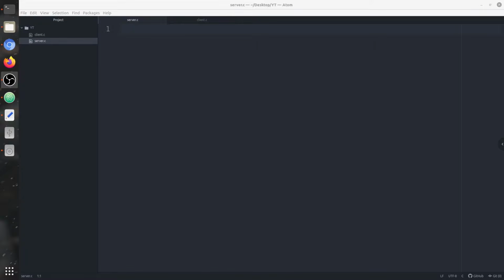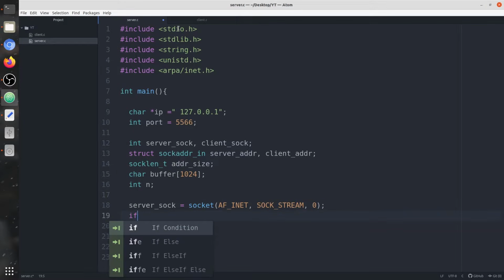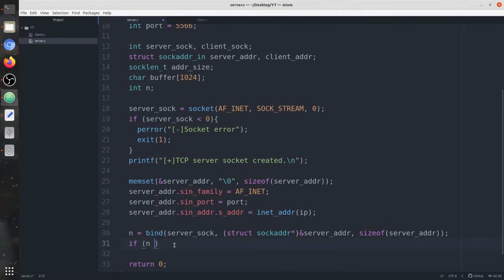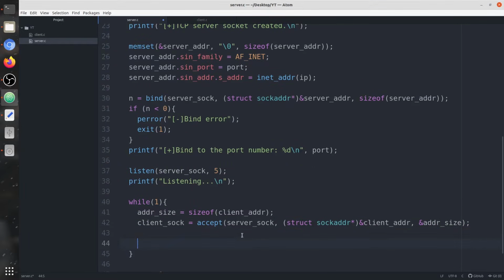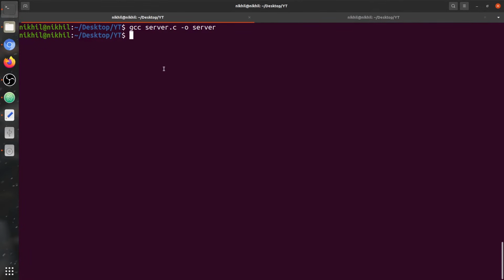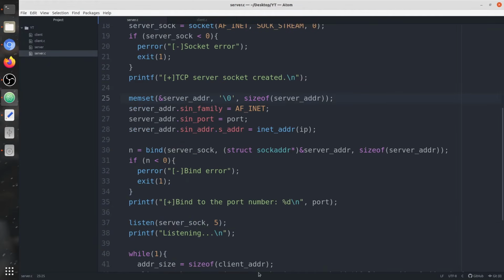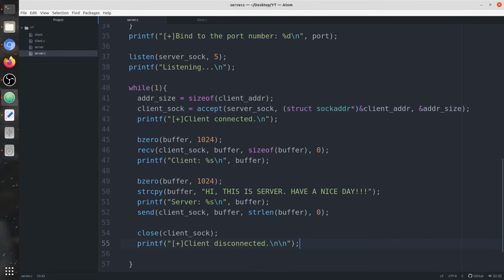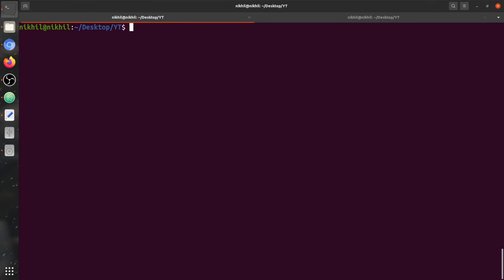TCP Client Server Implementation in C | Socket Programming in C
This video will implement TCP client-server architecture in the C programming language, where both the client and server can communicate with each other.

TCP refers to Transmission Control Protocol, a standard that defines how to establish and maintain a network conversation through which application programs can exchange data. TCP works with the Internet Protocol (IP), which defines how computers send packets of data to each other.